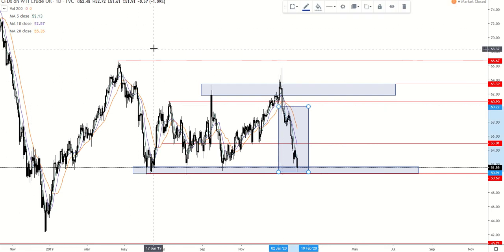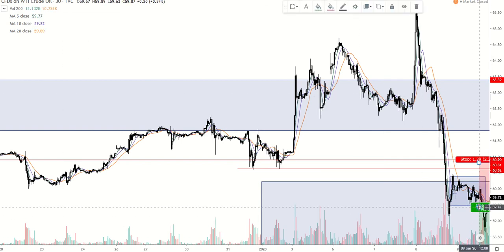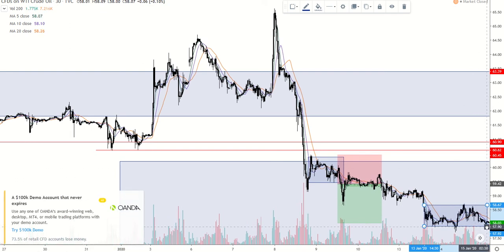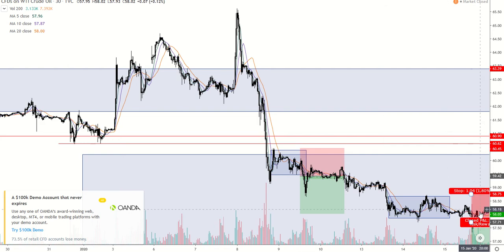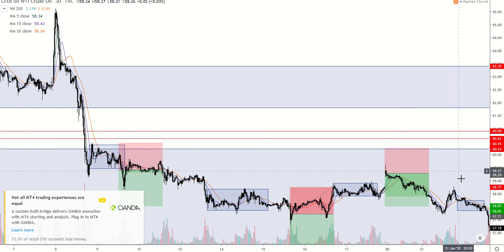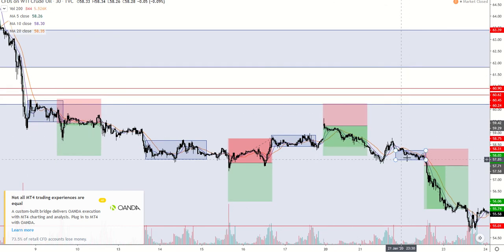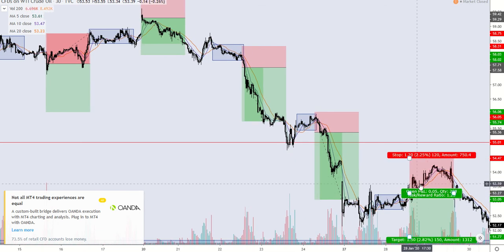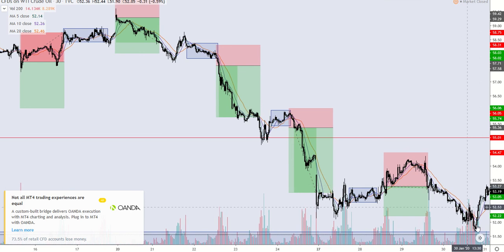Trading market breakouts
Trading breakouts can be simple if you stay disciplined. Check out this example on Oil!